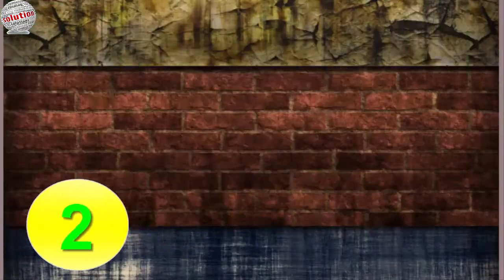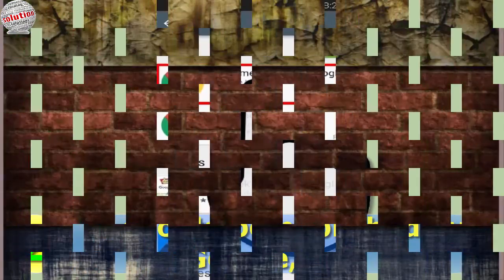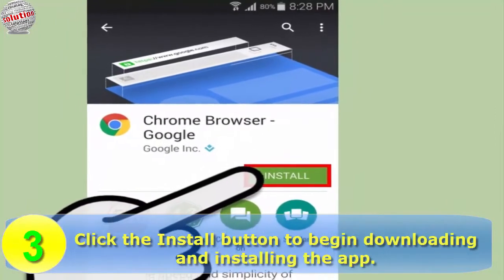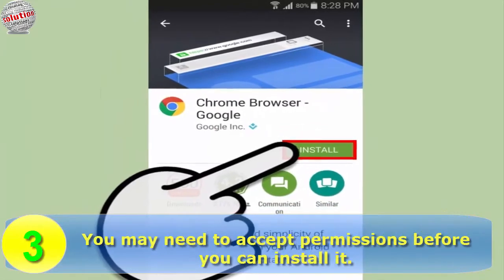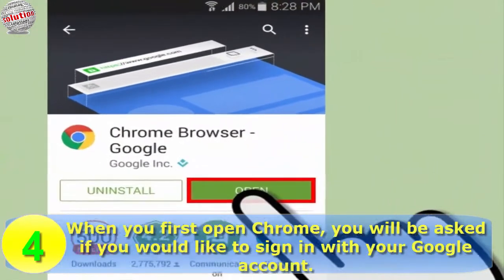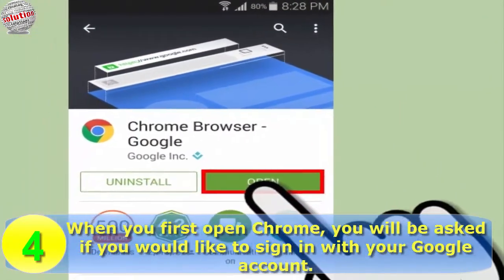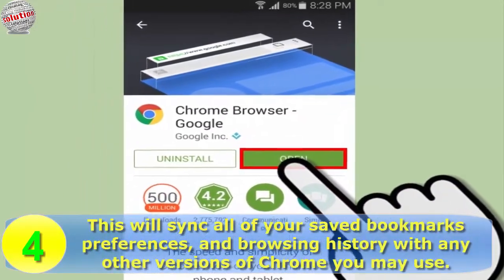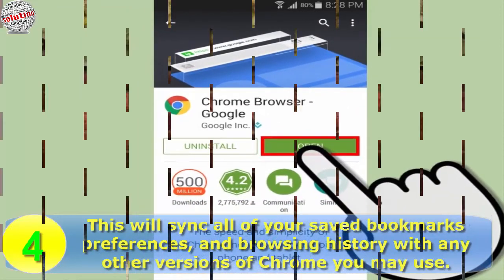How to Download and Install GOOGLE Chrome on Your Mobile Device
Google Chrome is a lightweight program that is allowed to download for Windows, Mac OS X, Linux, Android, and IOS. Watch this Video to get it downloaded and introduced on your arrangement of decision.

Dear Everyone! If you have any suggestion Related Video please let us know in comment Box, your Suggestions are Important & appreciated to us !

my channel will give you easy and interesting  DIY craft that you can try yourself at home.

More Making Video